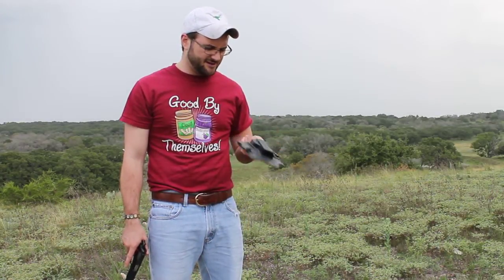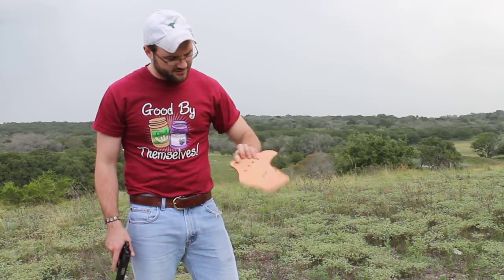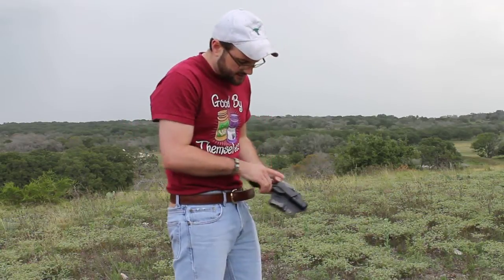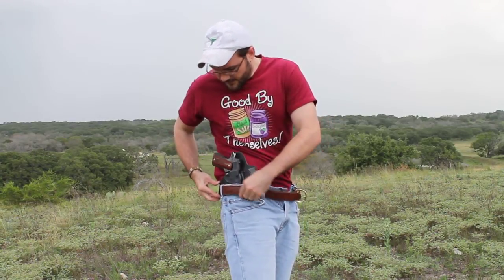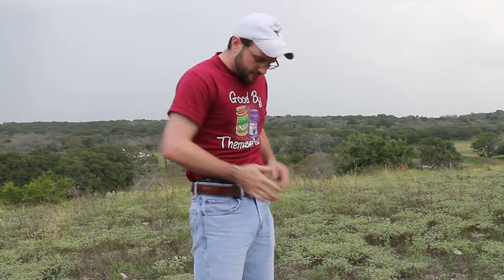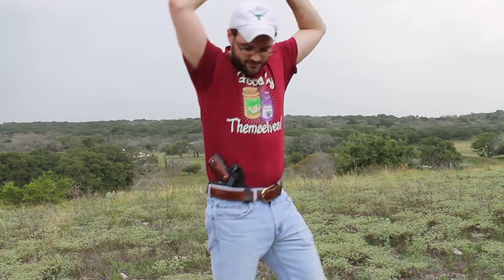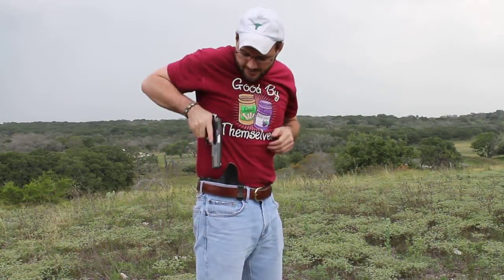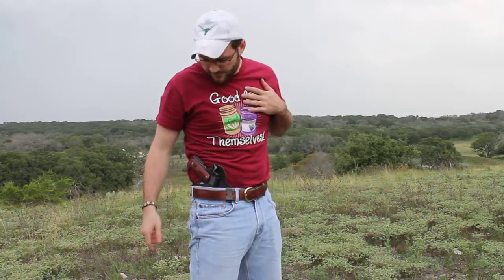Galco King Tuck H119T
A short intro on the Galco King Tuck holster using a Colt Government 1911